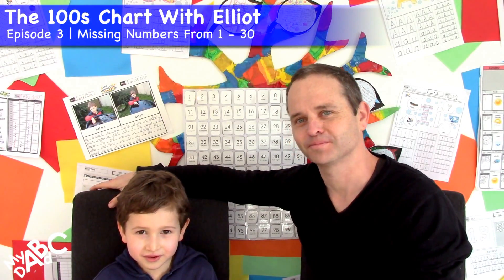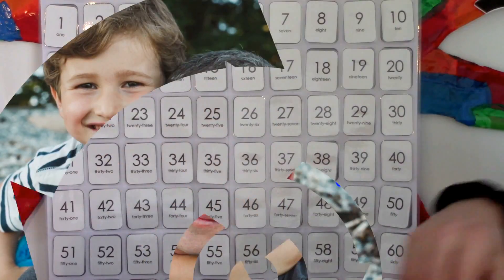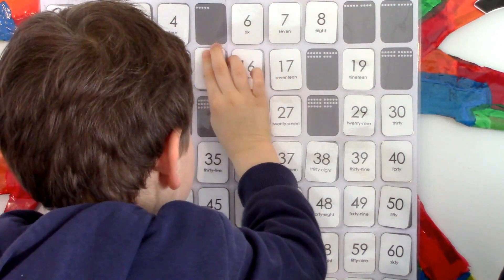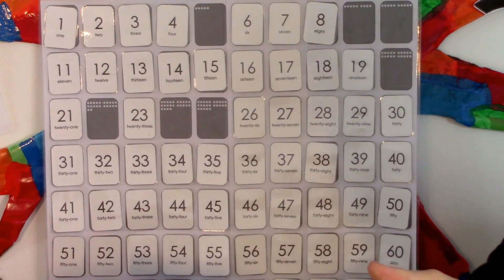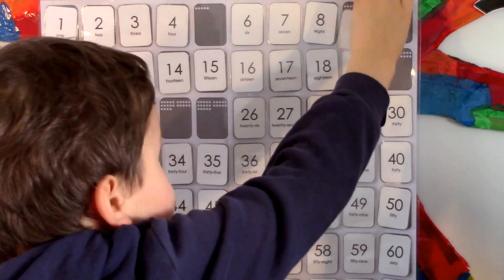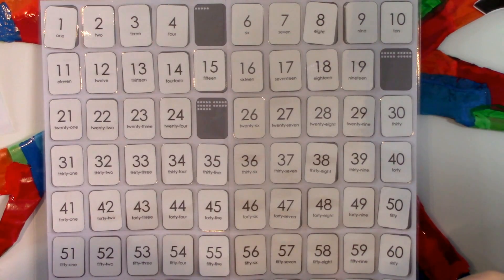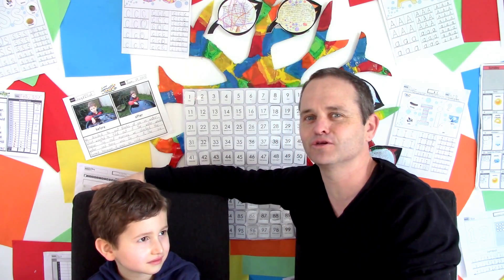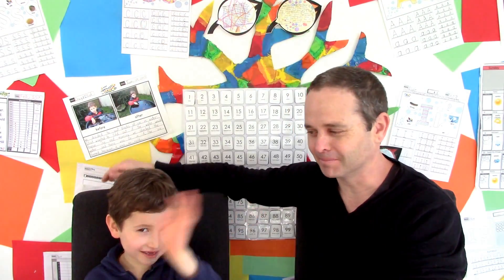100s Chart Discover Numbers 1-30 for Kids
In this video, Elliot and his dad discover numbers between 1-30 with a 100s chart.